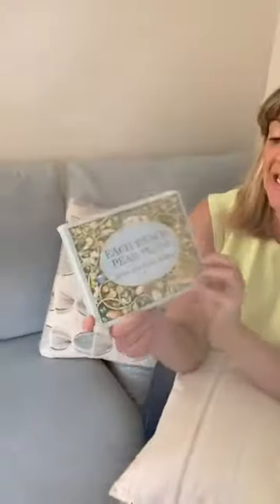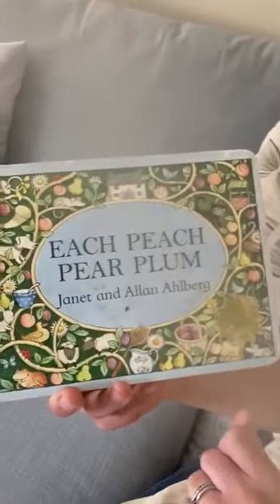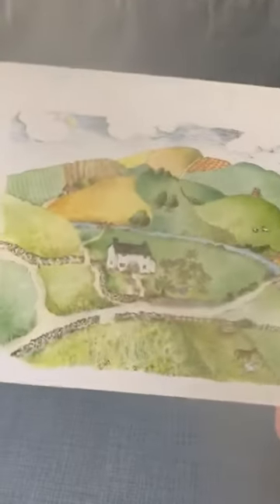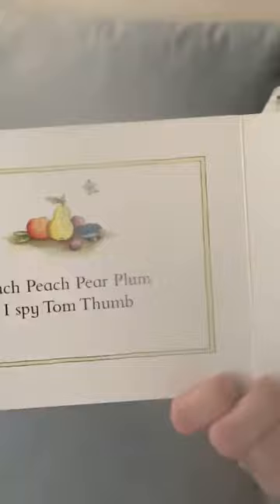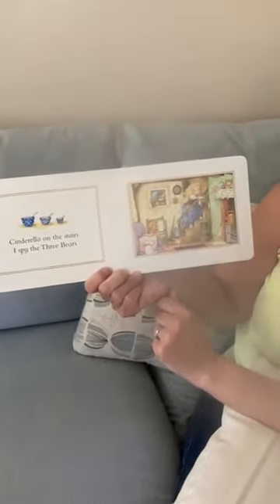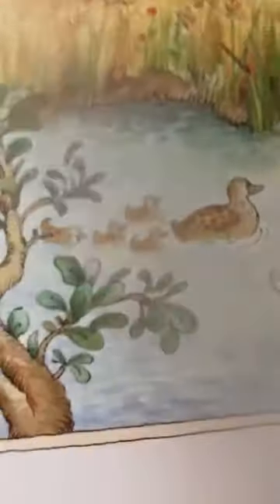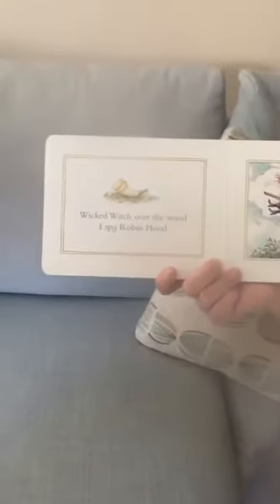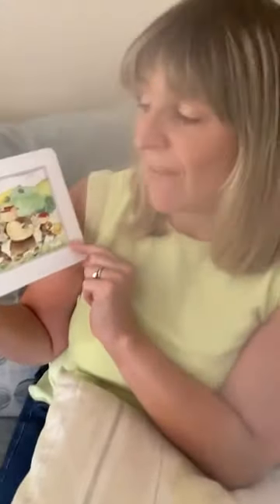Mrs Hughes' story time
Each peach pear and plum